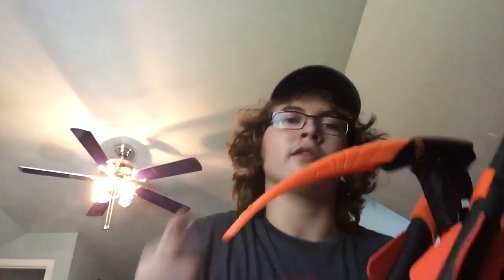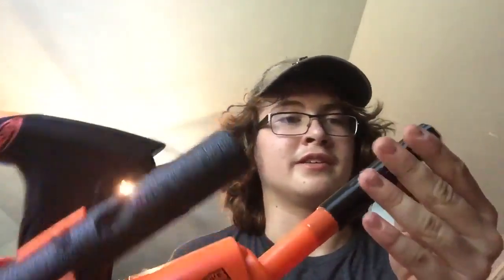Overview: a package from BlonoNerf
Sorry I haven't uploaded  in awhile, school has been busy lately and I haven't really recorded anything. So here is just a quick overview of a blazing bow and 3D printed part from BlonoNerf's contest from a few weeks ago. Hope y'all enjoy!